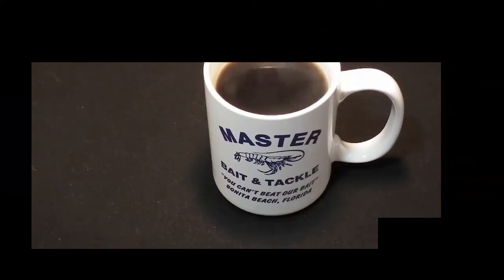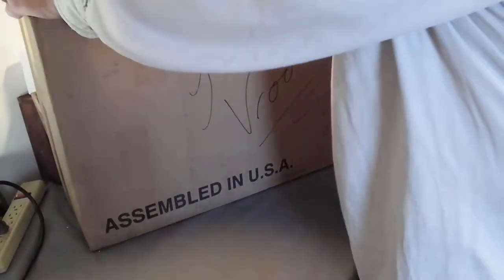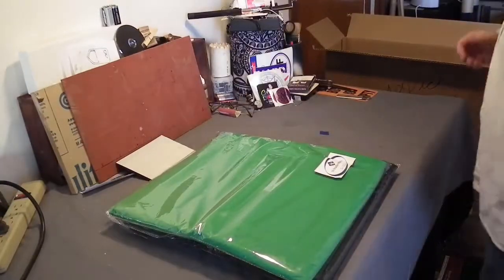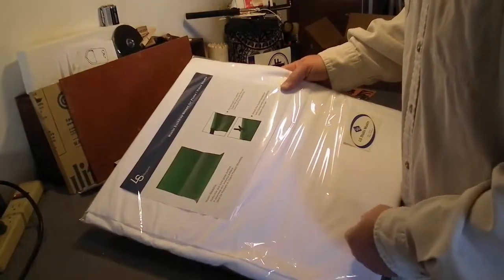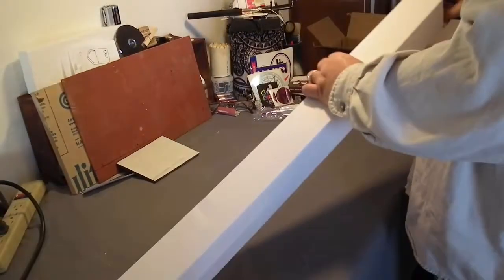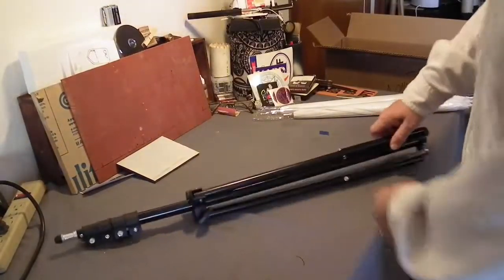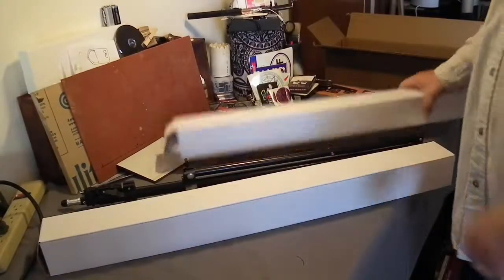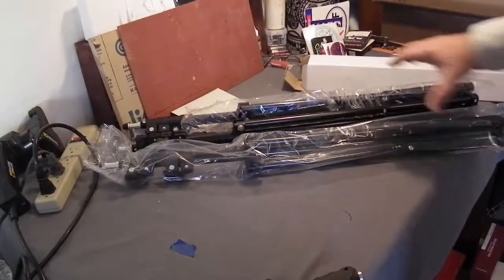Unboxing my new STUDIO LIGHTING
Unboxing my all new light and backdrop set for the "studio".